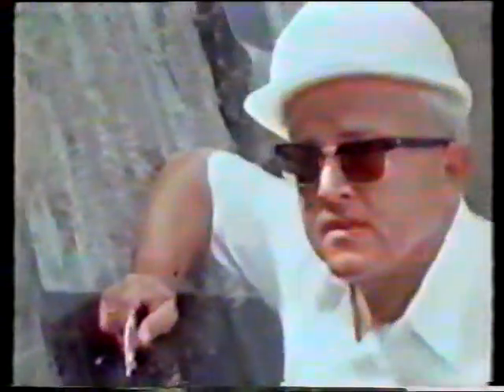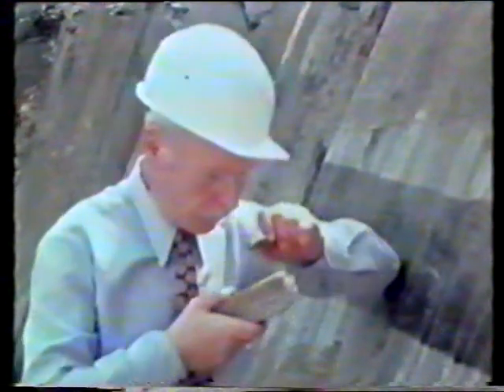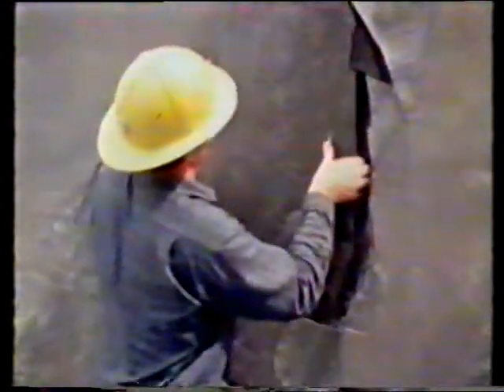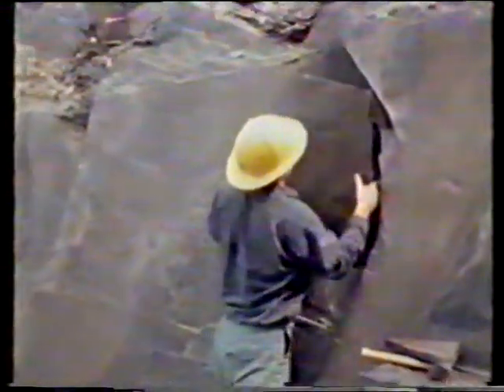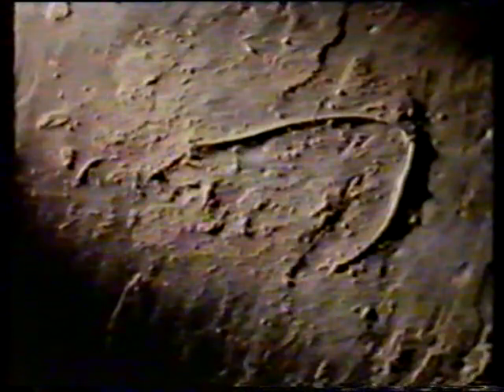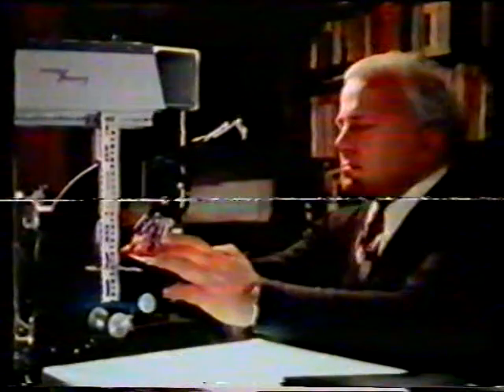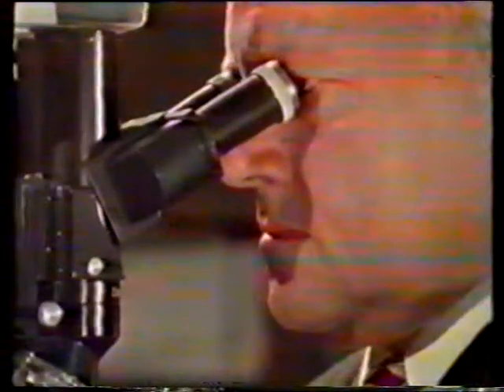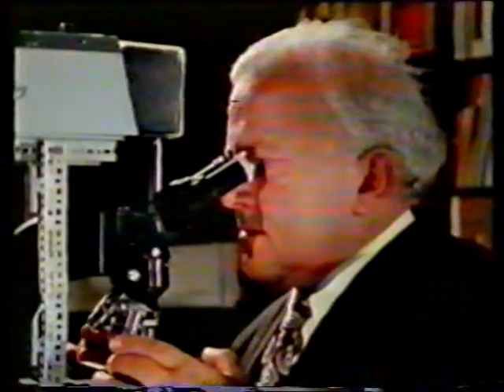RADIOGRAFÍA DE LA HISTORIA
Establecer la edad de las piedras es una tarea muy complicada. En este vídeo se explica una forma práctica.

Programa emitido en TeleMadrid en sus inicios, en concierto con la UNED.

Vídeo digitalizado (2014) por Francisco J. García Tartera a partir de una cinta VHS (1995) de su propiedad.